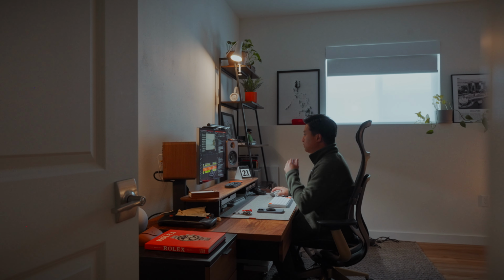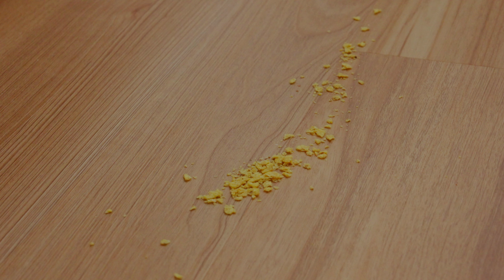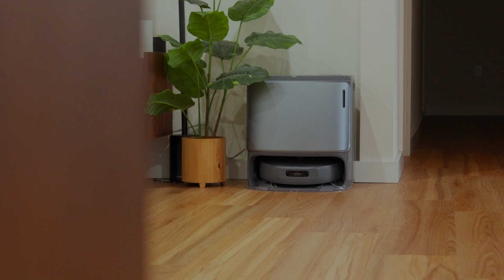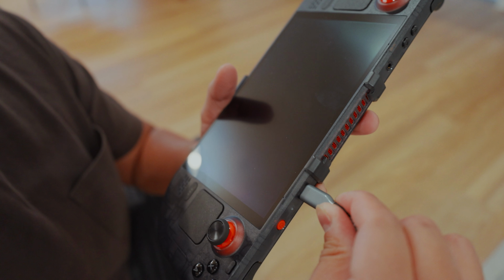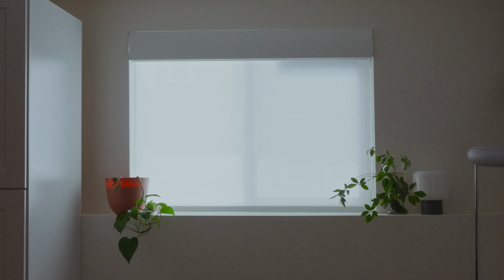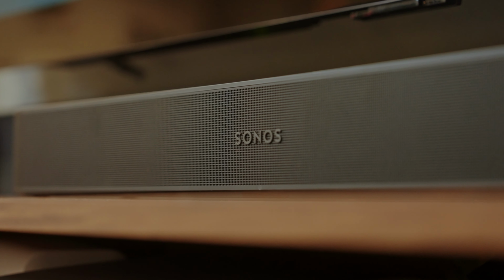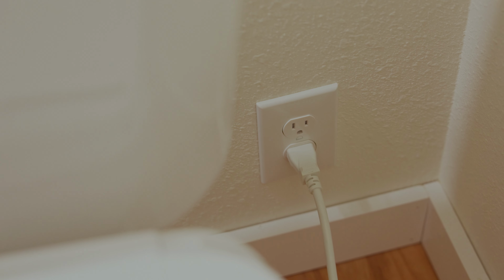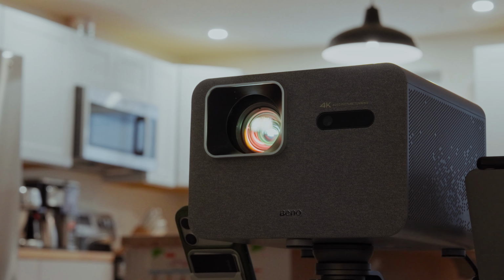Home Tech Upgrades That ACTUALLY Matter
Special thanks to BenQ for partnering with me and blessing us with an amazing projector upgrade! 🙏🏾

Narwal Freo Z10 Ultra  - Black Friday deals from now til Dec. 1:
- [US] Final price $799.99 (was $1299.99). Save $500!
- [CA] Final price C$1099.99 (was C$1799.99). Save C$700!

Sonos Beam 2
Sonos Era 300
Era 300 Stands

Timestamps:
0:00 Intro
0:39 24/7 Cleaner
2:53 4k Entertainment
5:28 Window Shades
7:31 Sound System
8:54 Modern Amenity

Thank you so much for supporting me! It means a lot.

Jon Imperial is a participant in the Amazon Services LLC Associates Program, an affiliate advertising program designed to provide a means for sites to earn advertising fees by advertising and linking